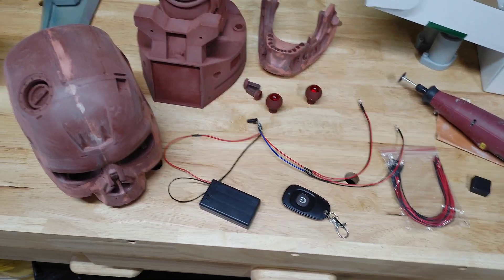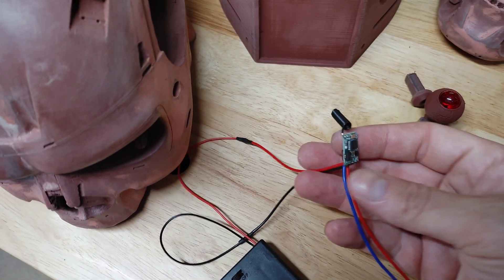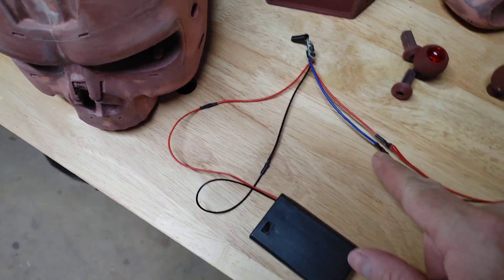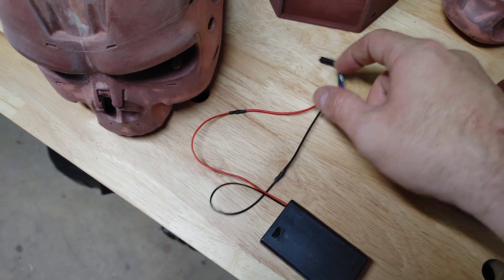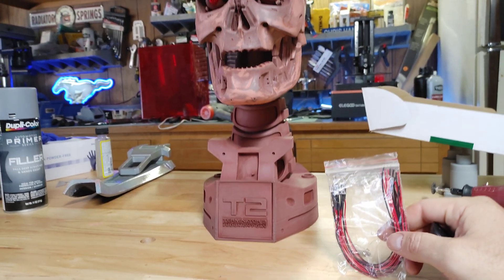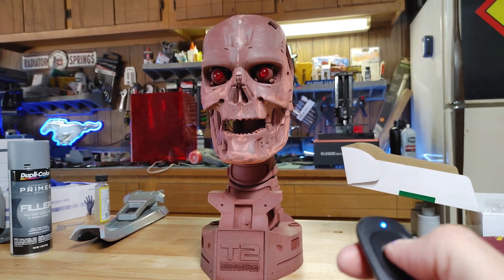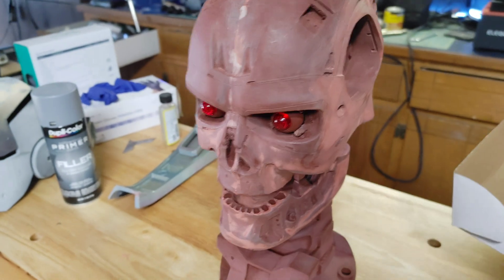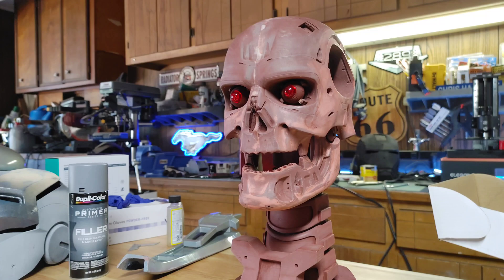WIRELESS LIGHTS! 3D Printed Terminator T800 Endoskull - Part 2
Hey guys I wanted to share a really cool wireless switch circuit I'm using for my T800 Terminator Endoskull to light the eyes up. Very simple set up and I hope you guys enjoy the video!